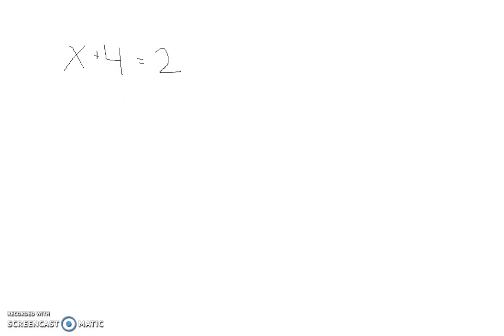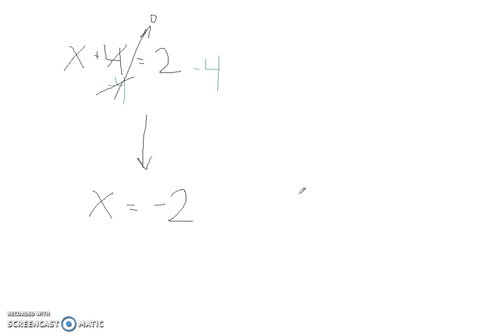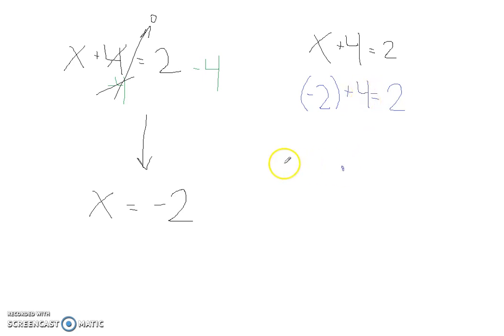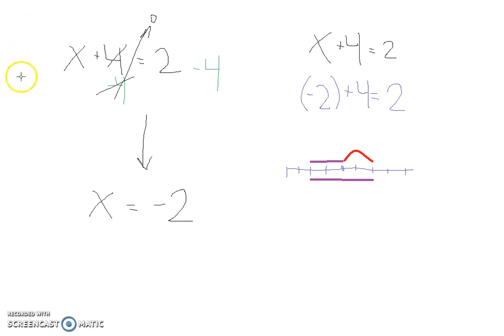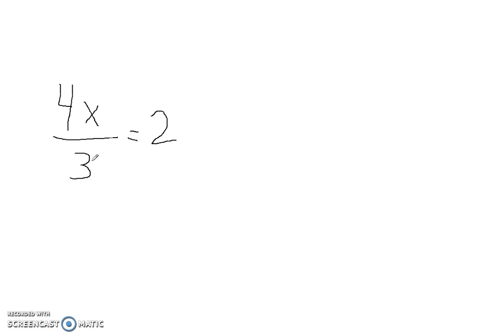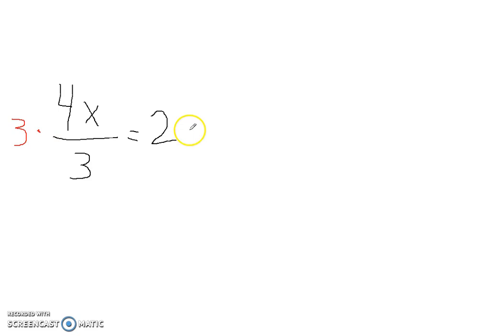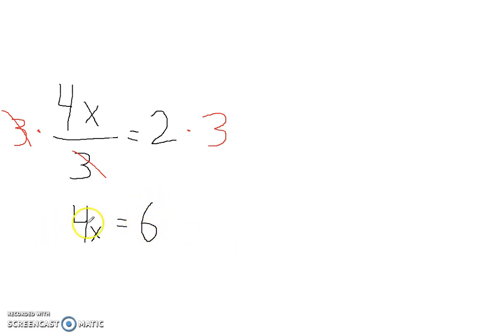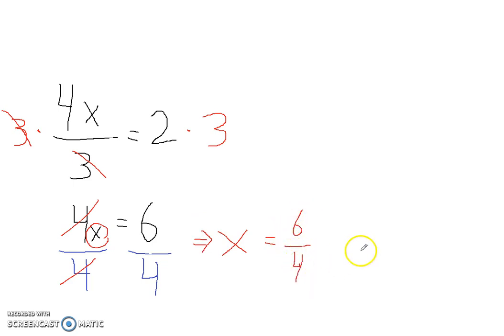Opposite Operations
Addition (+ or -) and Multiplication (* or /) Properties of Equality explained as balancing expressions within an equation.